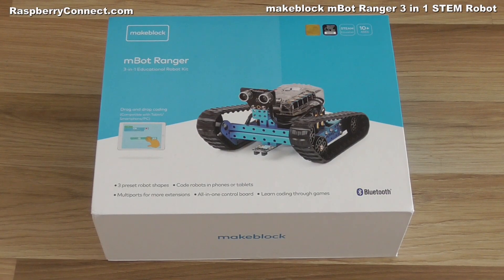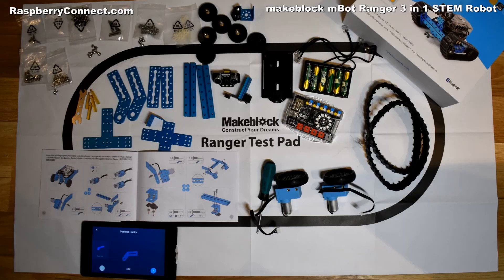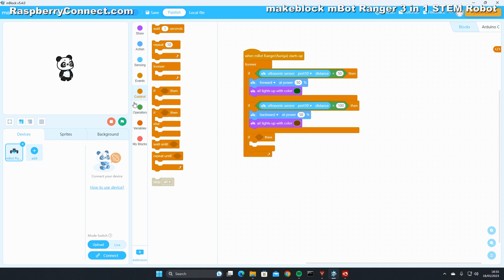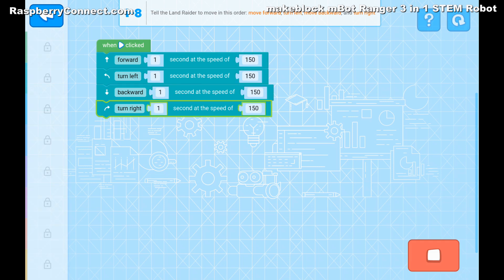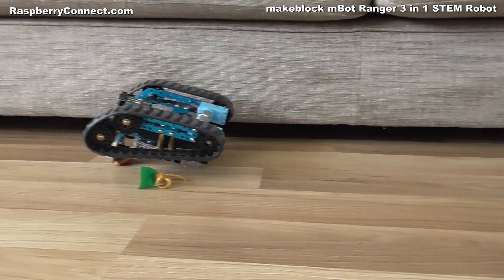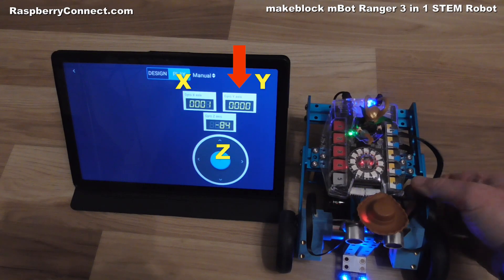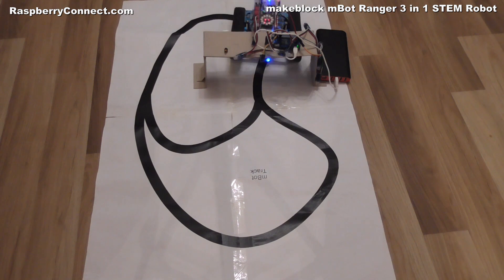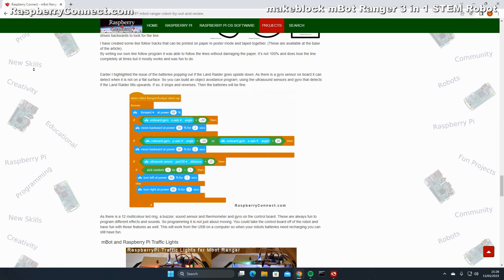mBot Ranger Robot - Tryout, Features & Fun Programming for Beginners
Using the Makeblock mBot Ranger Educational Robot. Highlighting some of the features to control the Ranger by it's sensors using drag and drop style block coding for beginners. Also showing the range of software available to get started coding the Ranger. For Kids 10+.
There is a full review at raspberryconnect.com